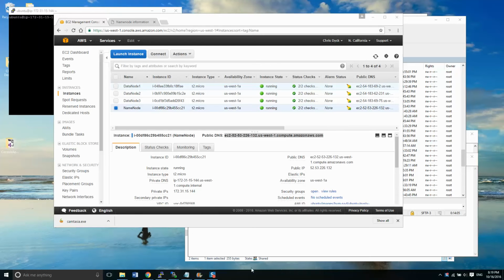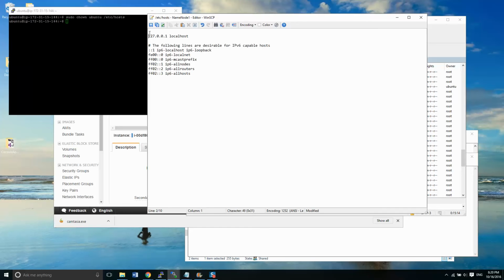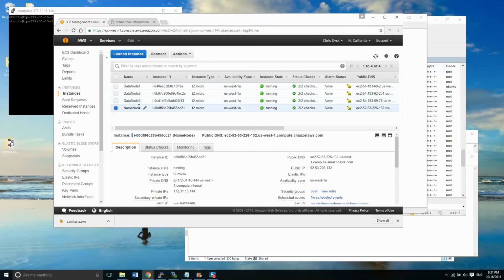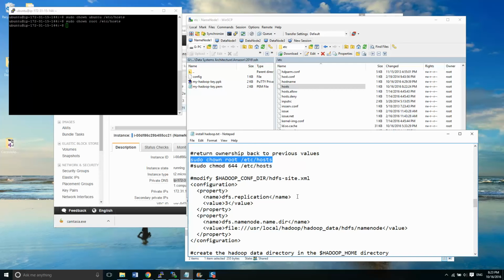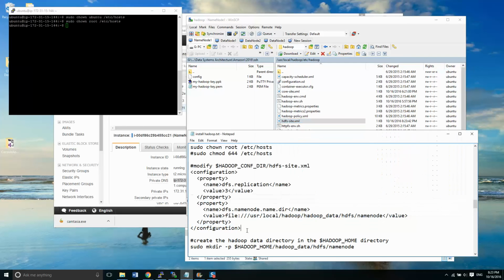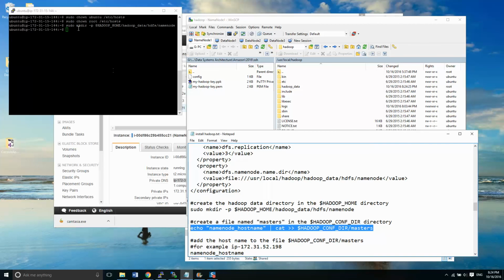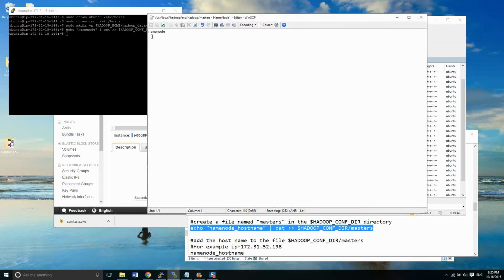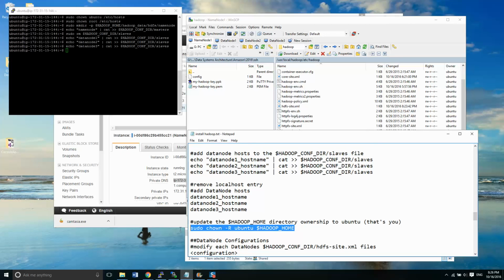Hadoop on Amazon AWS Part 5: NameNode Configuration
NameNode Configuration steps for a Hadoop Cluster